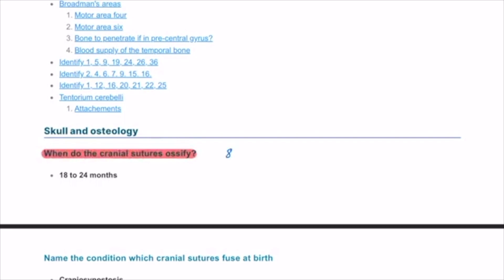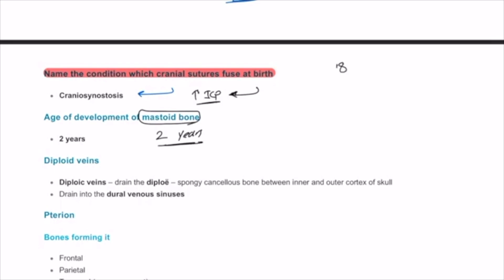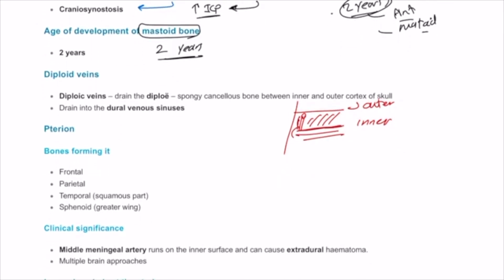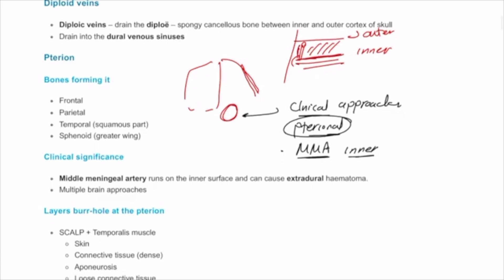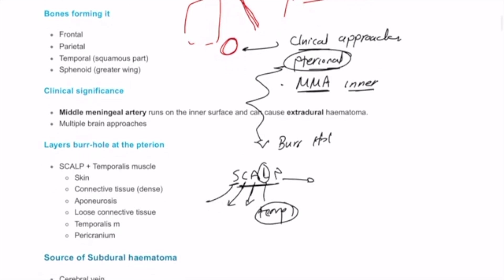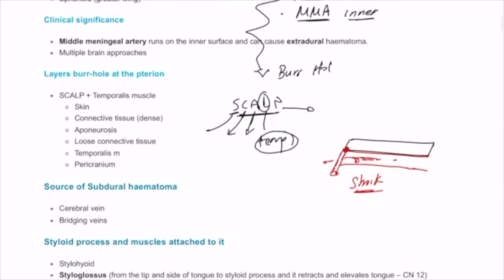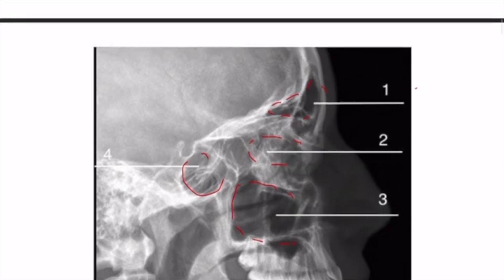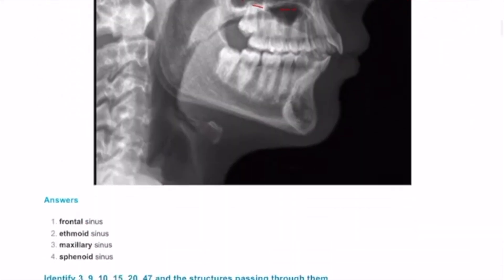MRCS part B | Skull bones, sutures, pterion and the air sinuses